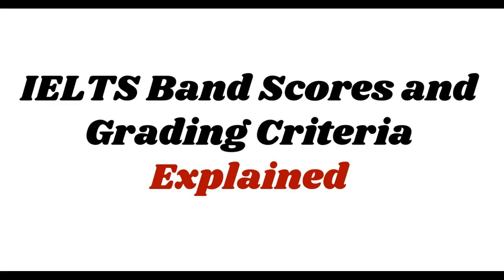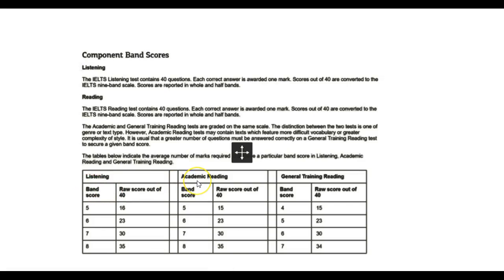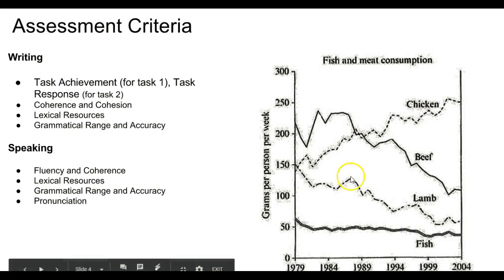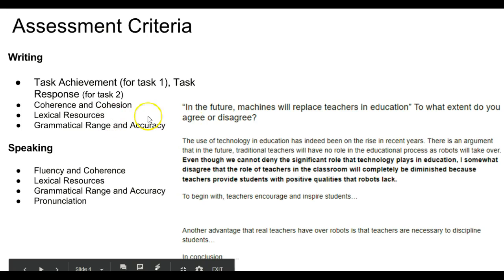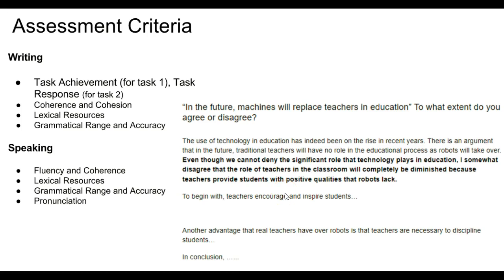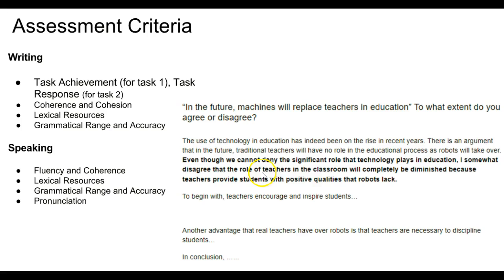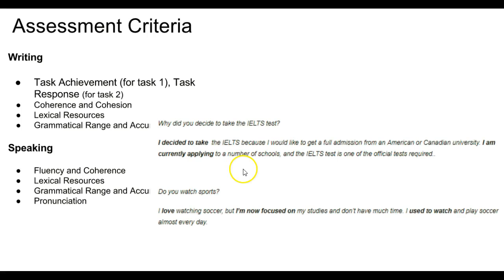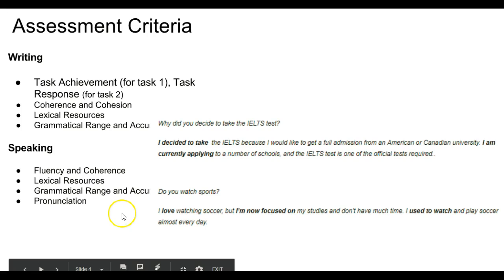IELTS Band Score explained